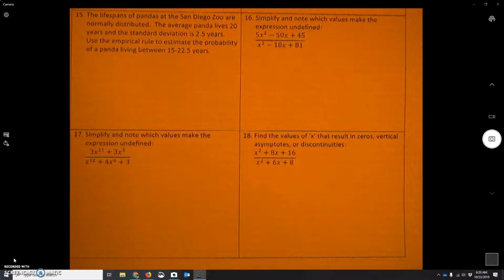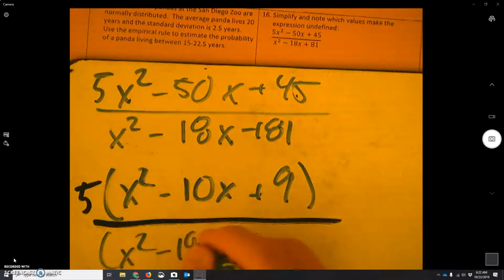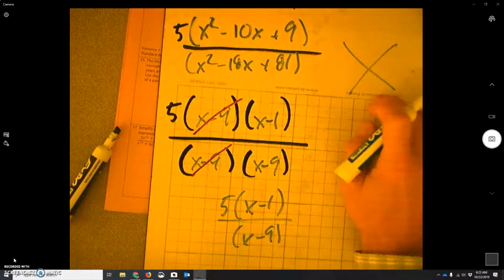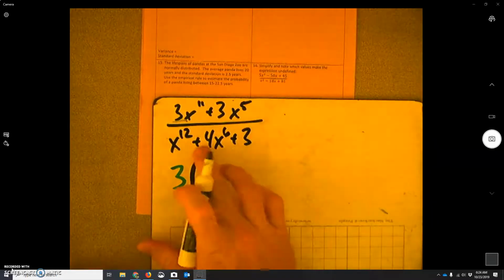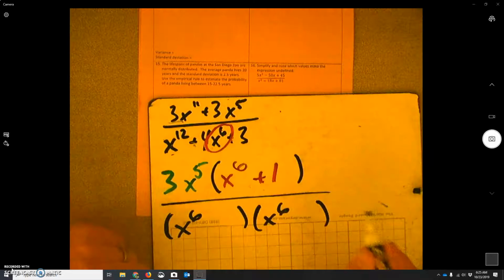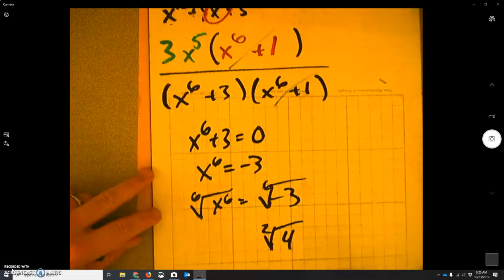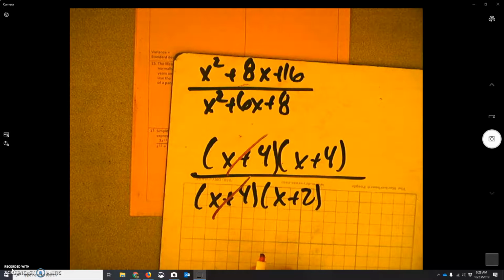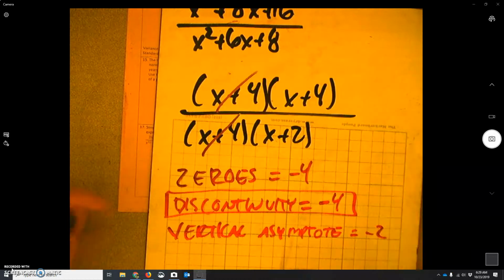Midterm Review Fall 2019 last 3 questions